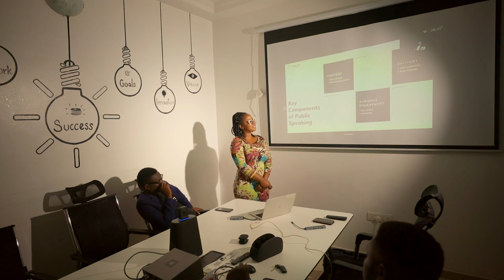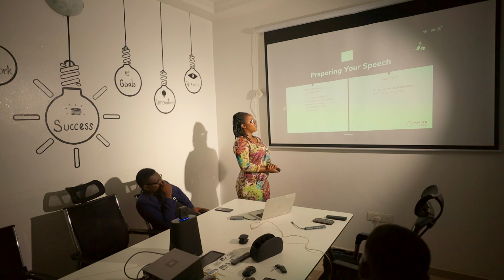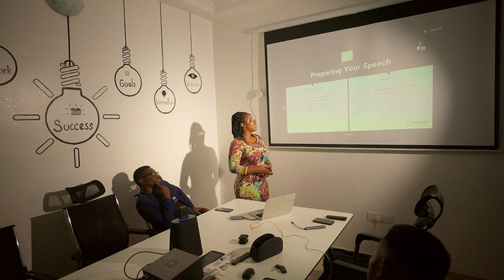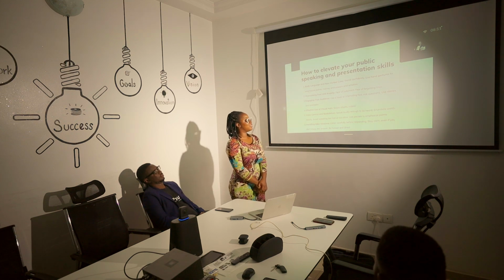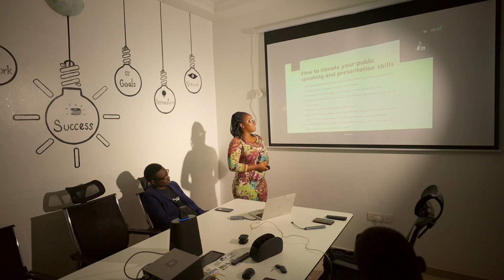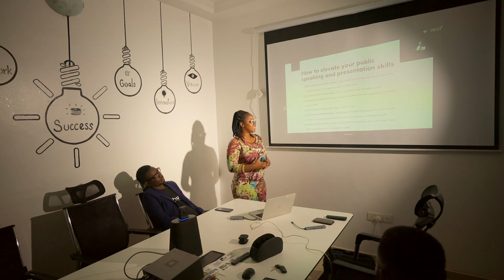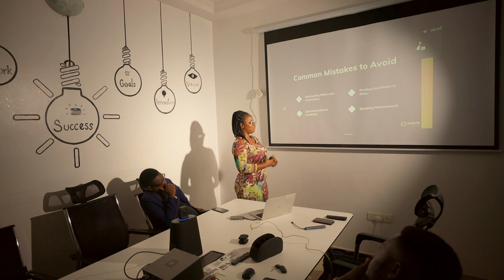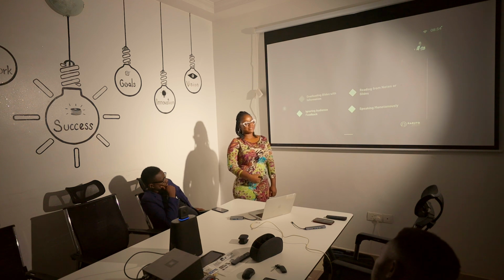Public Speaking and Presentation skills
learn How to speak In public